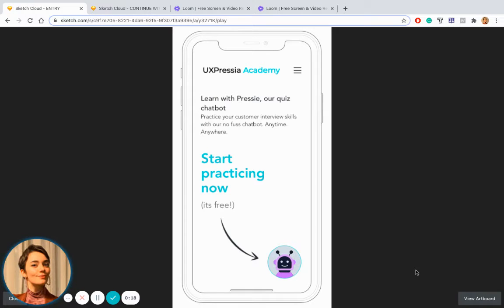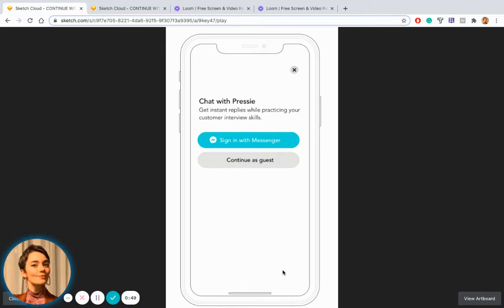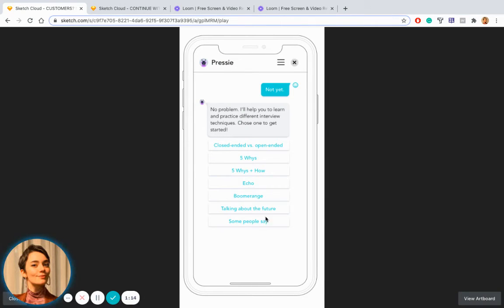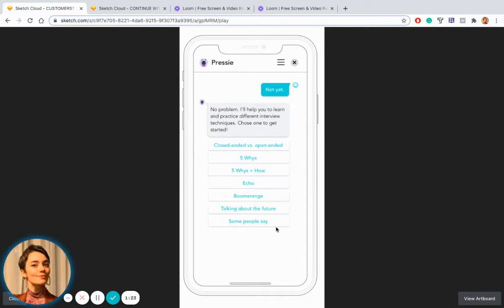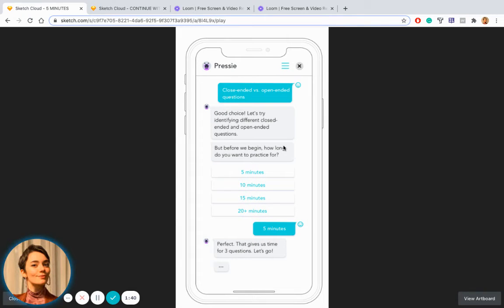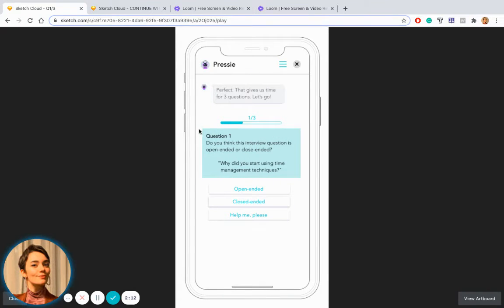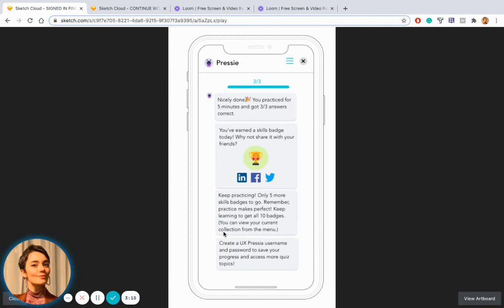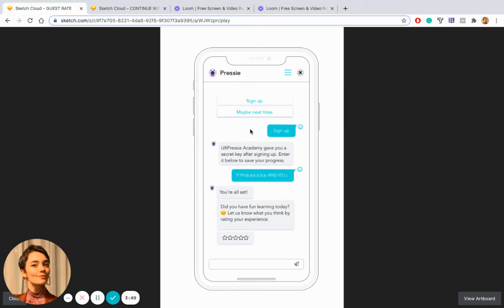UXPressia main prize winner UX Design hackathon 2020